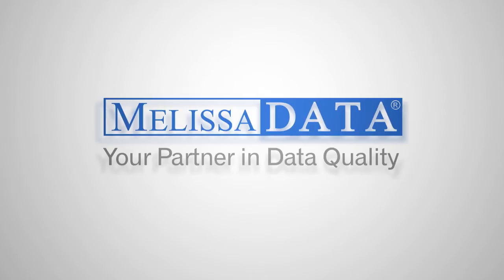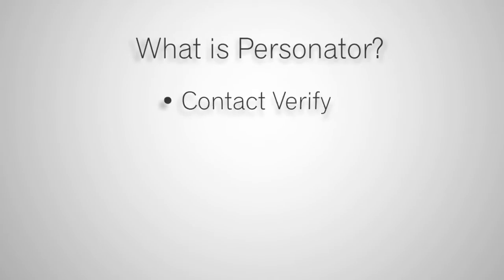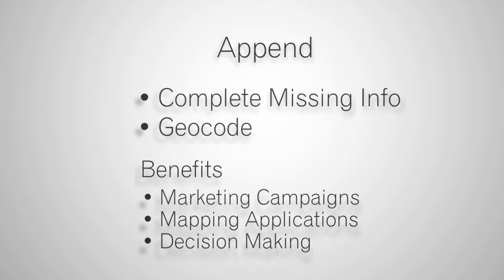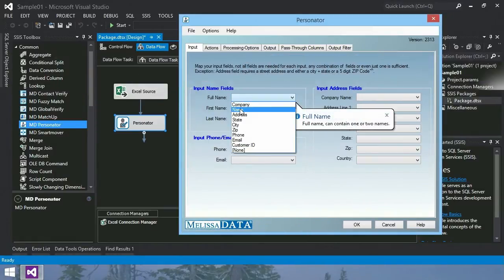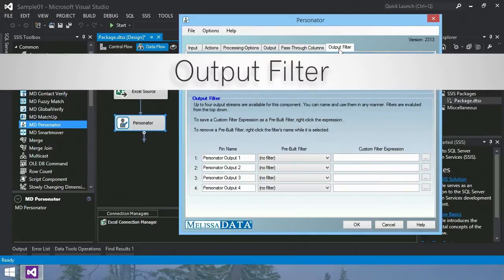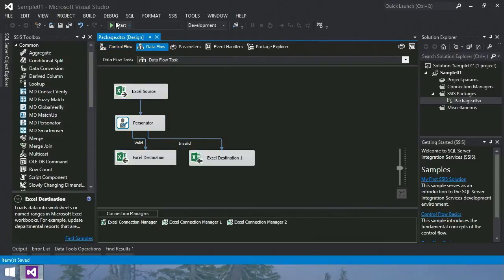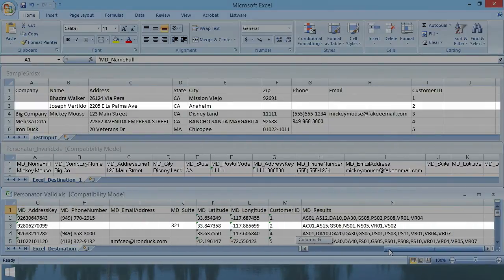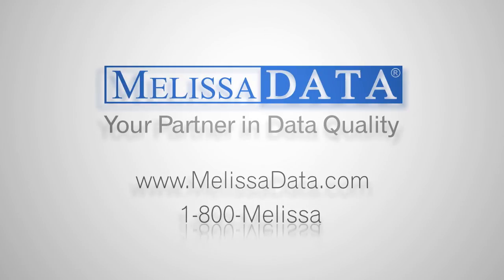Personator Contact Data Management for SSIS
In three simple steps, product specialist Matthew Bayne demonstrates how Personator for SSIS can cleanse, standardize and append missing information such as email addresses and phone numbers to complete your contact information, help reduce fraud, save on shipping and improve marketing campaigns.